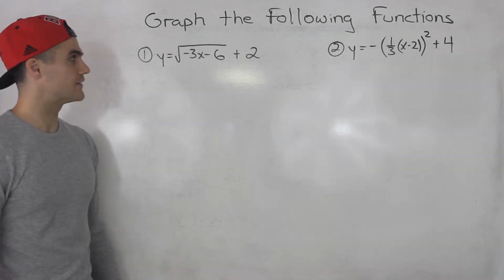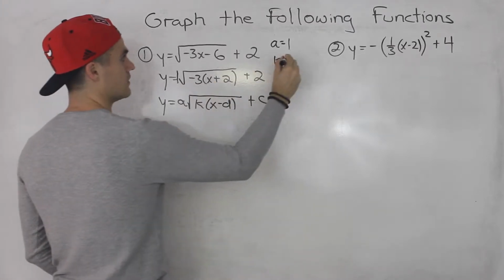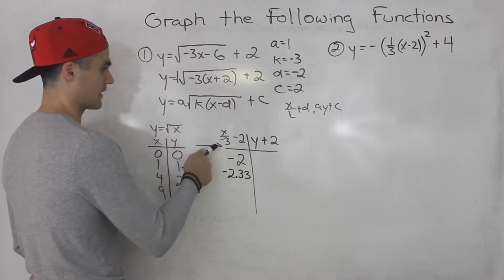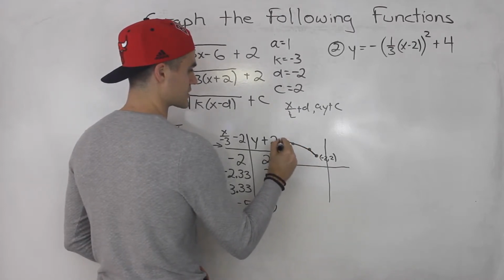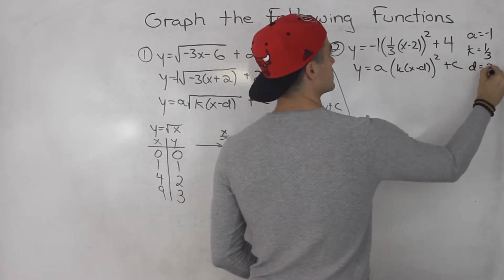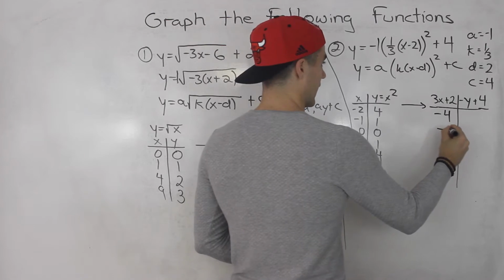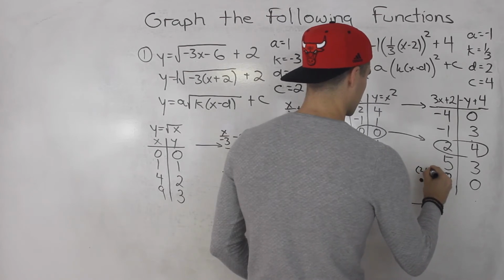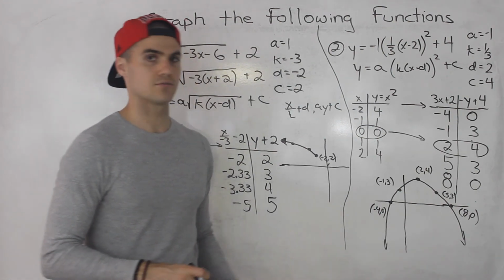MCR3U - Functions Test 1 Application Question 1ab - Graphing Functions